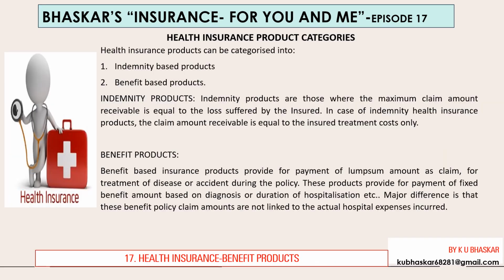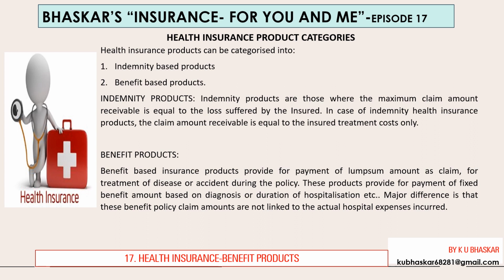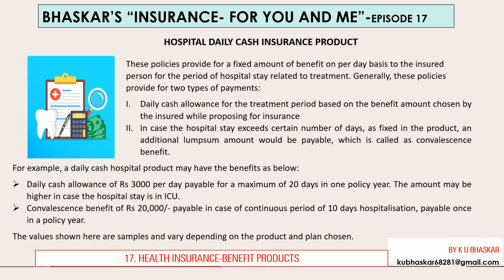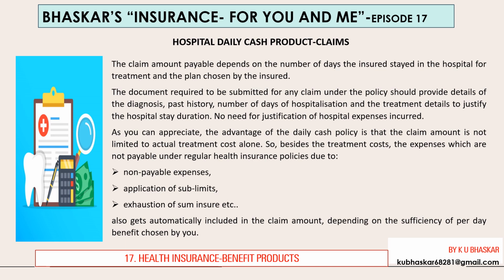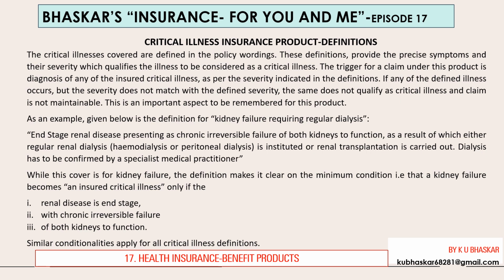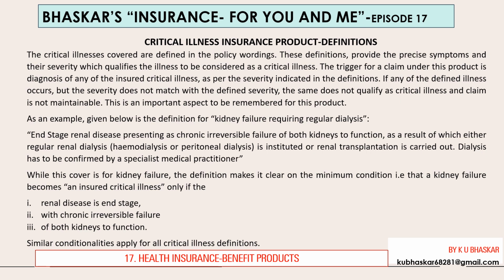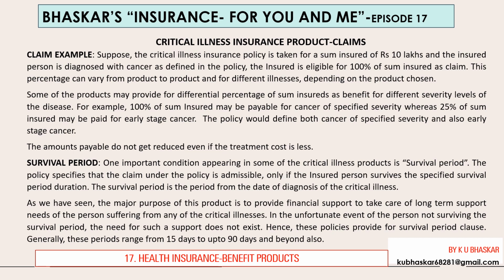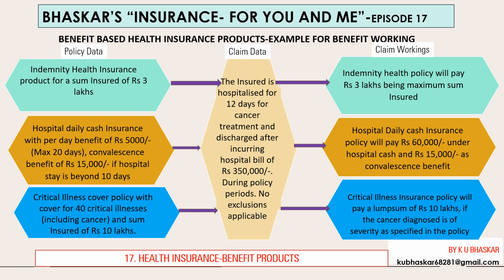INSURANCE FOR YOU AND ME_EPISODE 17-HEALTH INSURANCE-BENEFIT PRODUCTS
This video deals with two benefit products available under health Insurance-Hospital Daily Cash and Critical illness insurance products. Benefit products are relatively lesser known in the market and the people are not able to make use of these products due to lack of awareness. In this episode, I tried to introduce the topic to the viewers with brief summary of the product features and advantages of these products.  Contents of this episode will come handy for someone who is interested in understanding benefit products in health insurance to decide on purchasing the same and also for the practitioners of Health Insurance.
Many of the customers feel that the health insurance is either not useful to them or it is too complicated for them to understand and buy. The episodes in the health insurance series drives home the necessity of this insurance, introduces the health insurance topic to them in a simple language, explains the various provisions that are to be understood by the customer before purchase of Insurance, provides guidance on how to avoid unnecessary rejection of claims and also gives an idea on how the claims are calculated.

The video is a part of series named Bhaskar's "Insurance for you and me" wherein I am simplifying the General Insurance to make them easily understandable and usable for retail customers. The series also guides the customers on the Insurance products they need to have, the care needed to take while purchasing Insurance products etc.. This will also be useful to the practitioners of Insurance in clarifying the basic concepts.